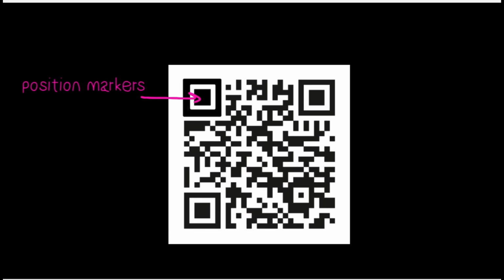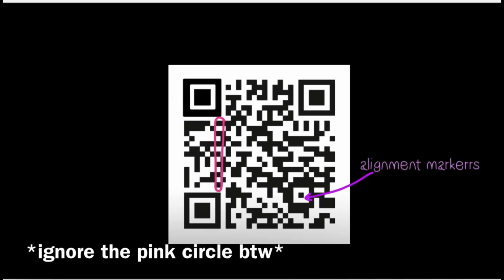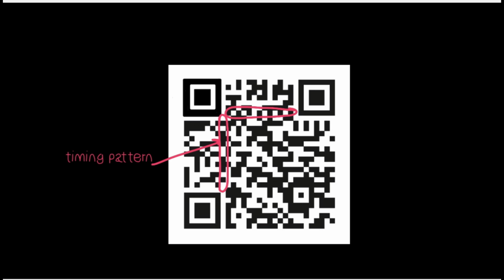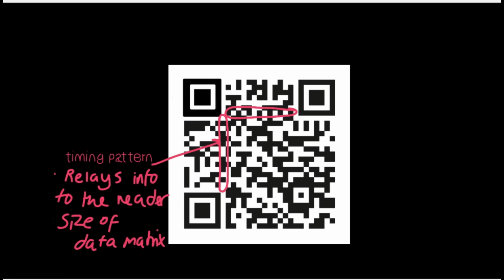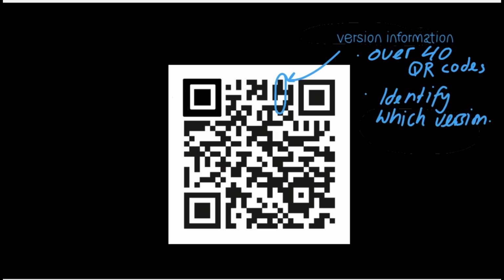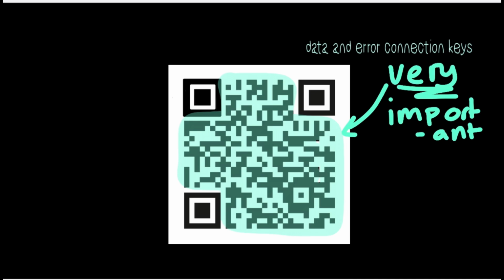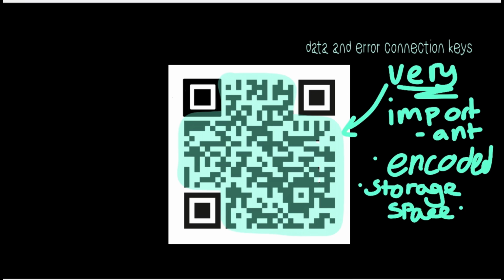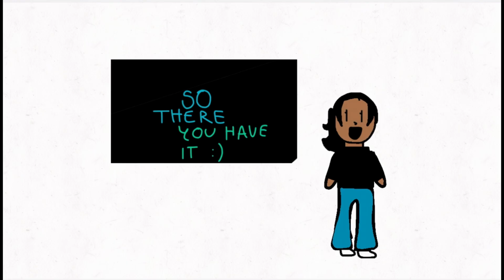the anatomy of a QR code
Song: k.k slider (groove)